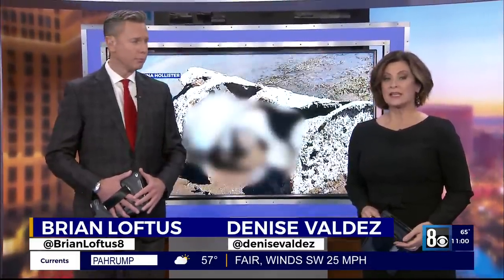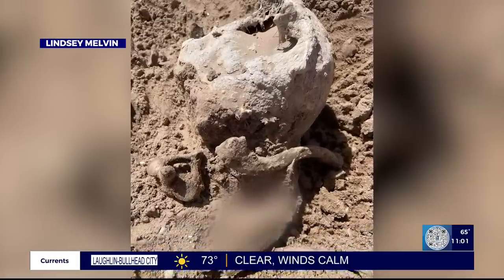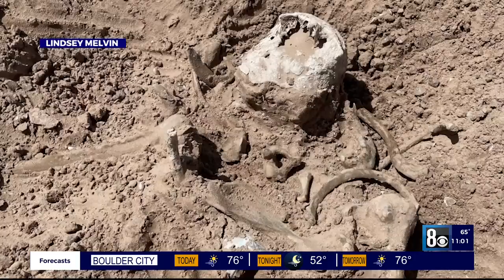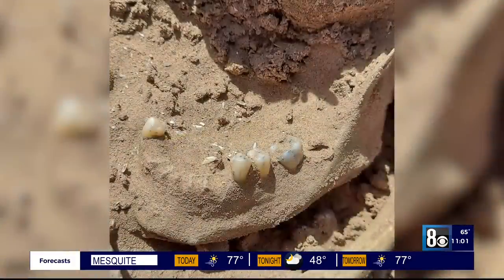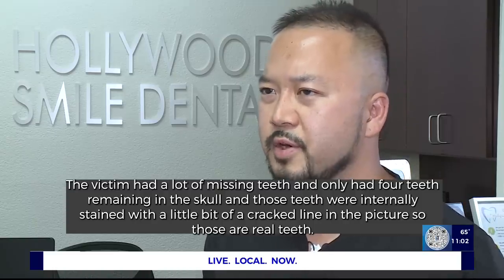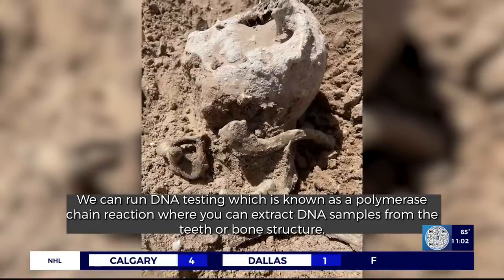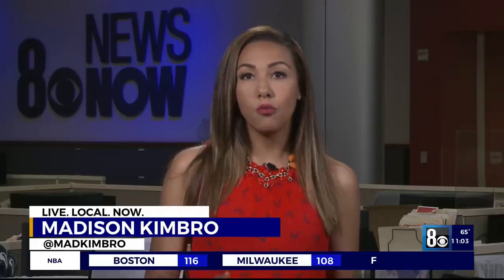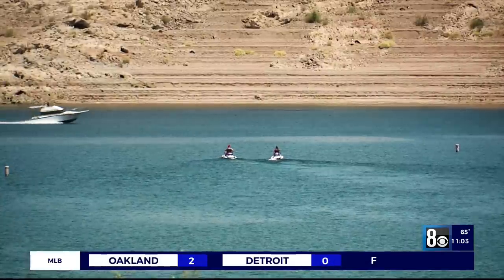Dentist analyzes photo of skull found at Lake Mead